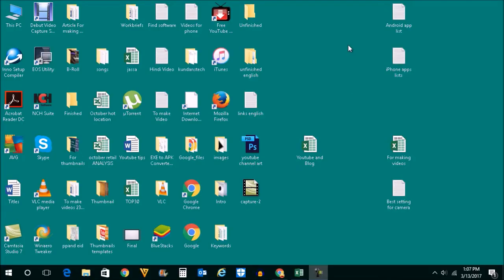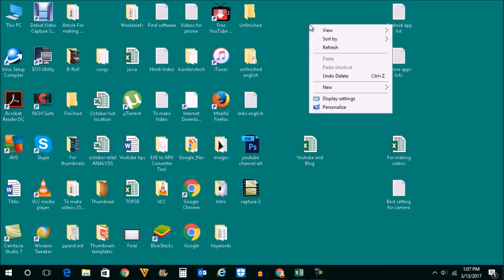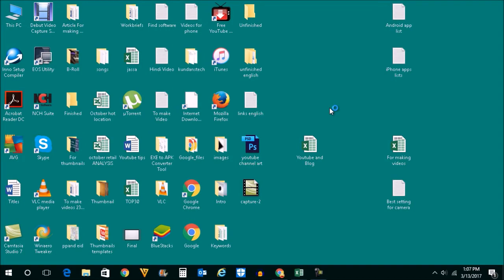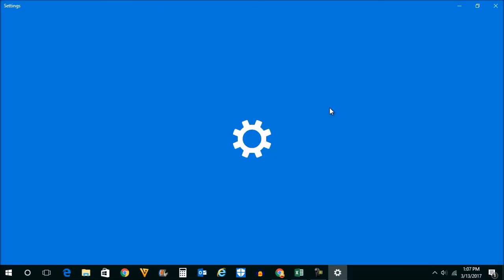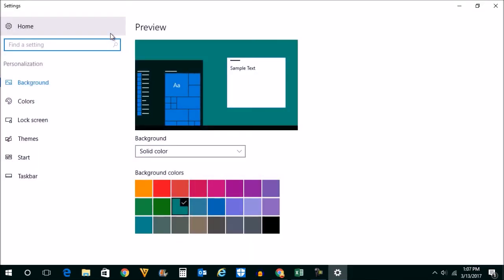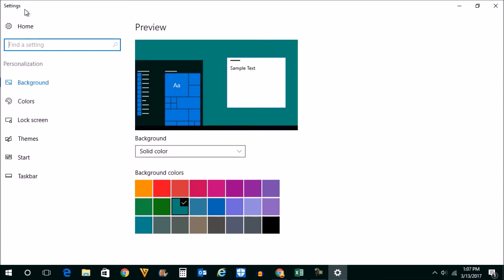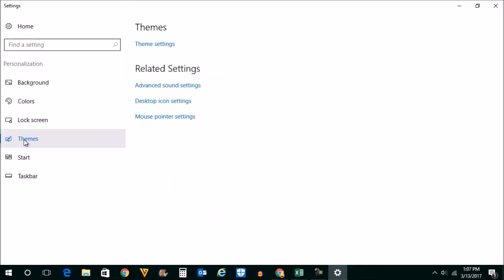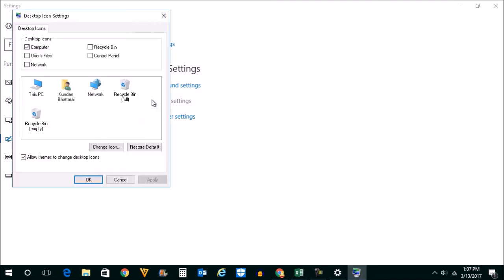What to do if there is no recycle bin icon on Windows 10 desktop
This video also answers some of the queries below:

no recycle bin icon
how to hide recycle bin icon from desktop
How to bring back recycle bin icon on desktop
lost recycle bin icon from desktop
I don't have recycle bin icon on my desktop
Where is the recycle bin icon

In this video today we will see how to bring back the recycle bin icon on the windows desktop.

1. Right click on Windows 10 desktop and select "Personalize".
2. Select "Themes".
3. Click on "Desktop icon settings".
4. Select the checkbox for "Recycle bin".
5. Click on "Apply" and then on "OK".
6. Now you will have recycle bin on the desktop.